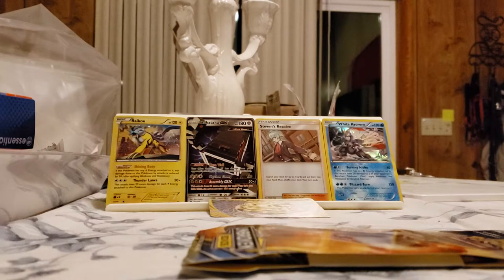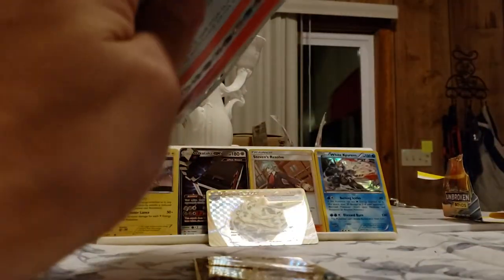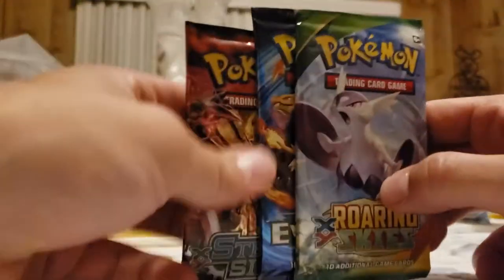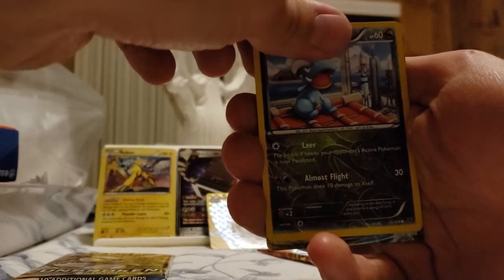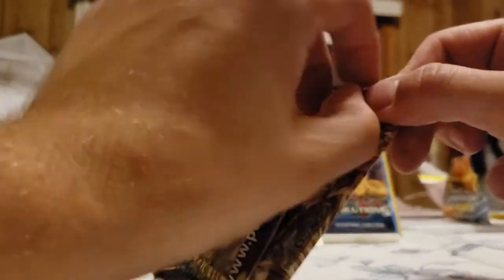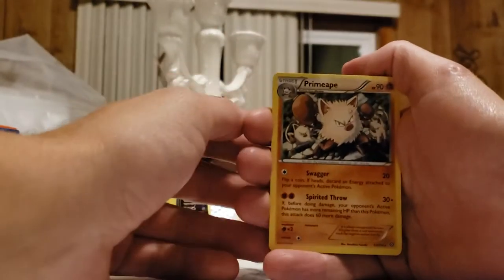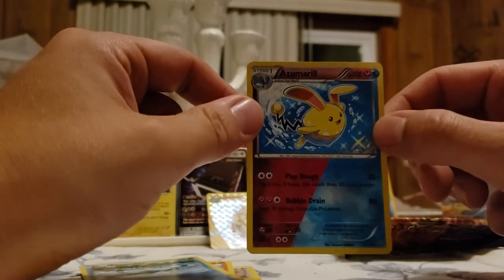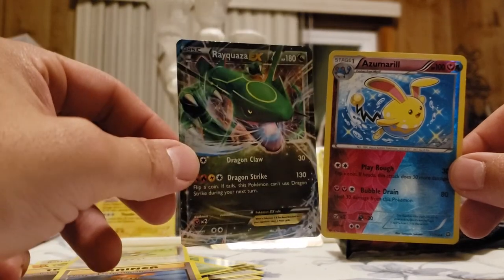Unbroken Bonds booster pack & 3 pack Blister pack opening. GIVEAWAY Instructions!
Couple packs from the store the other night. Had to dig through the shelves to get to this 3 pack.